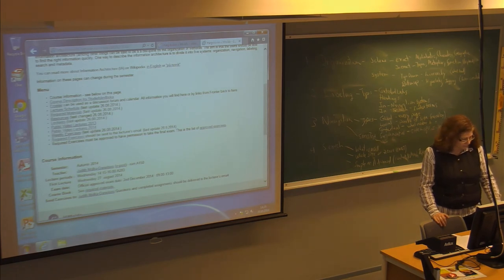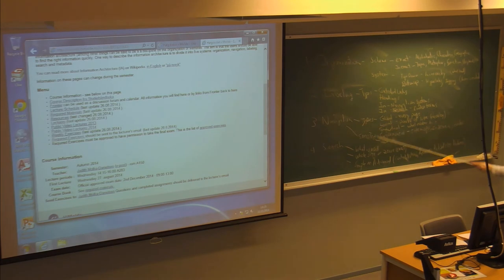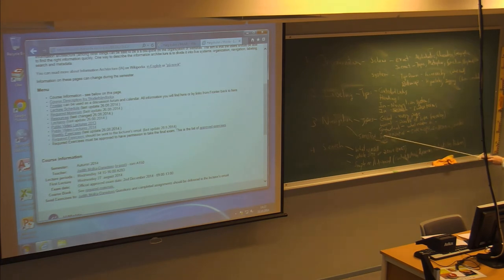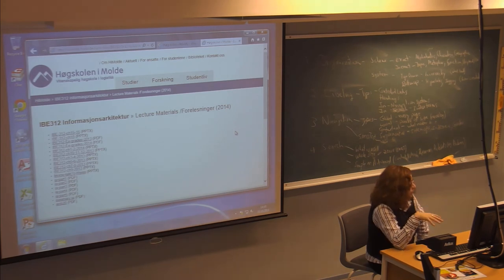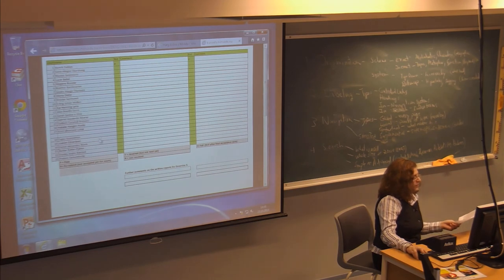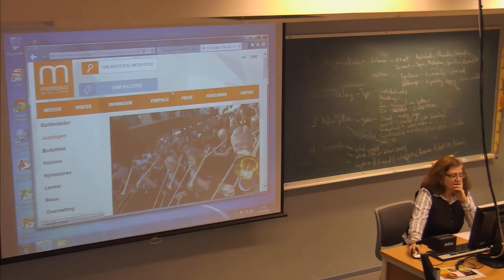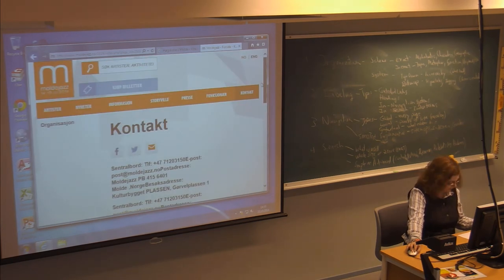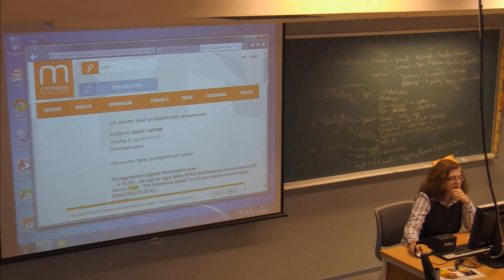01-F-11 Forelesning IBE312 (22. okt. 2014)